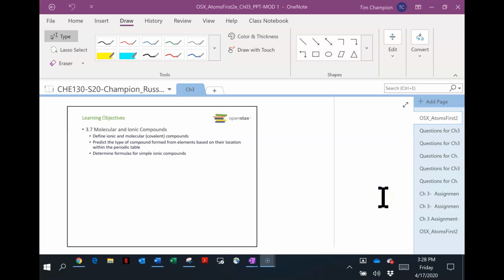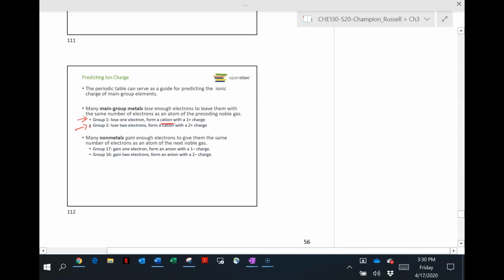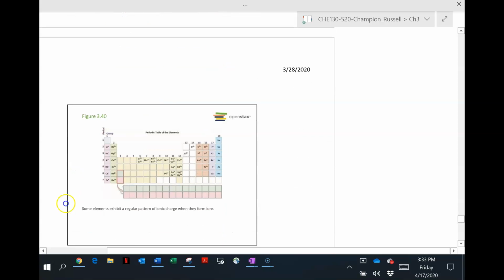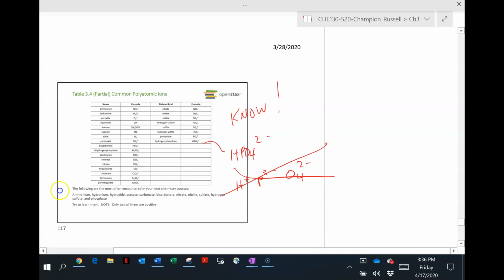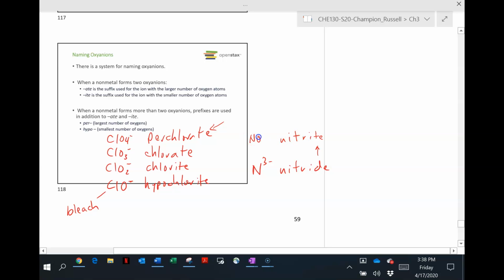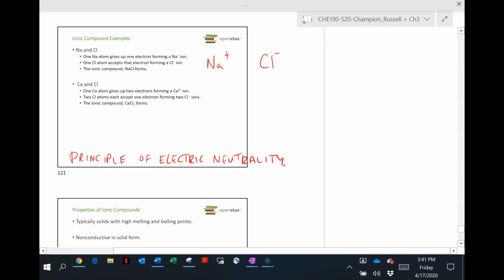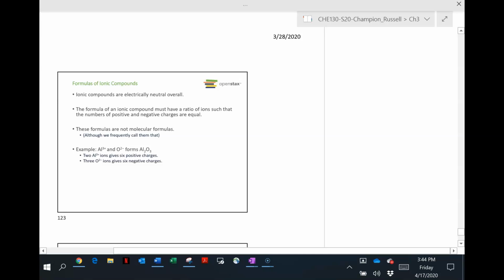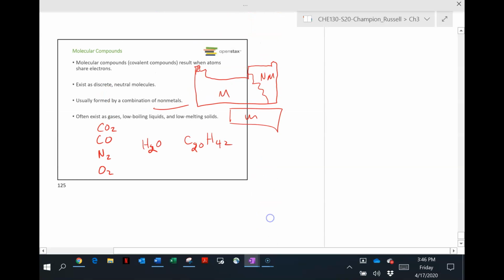ionic and molecular compounds